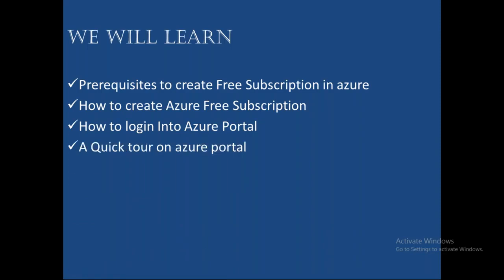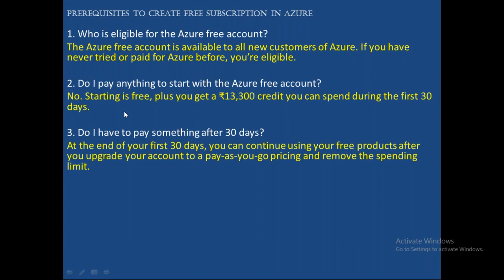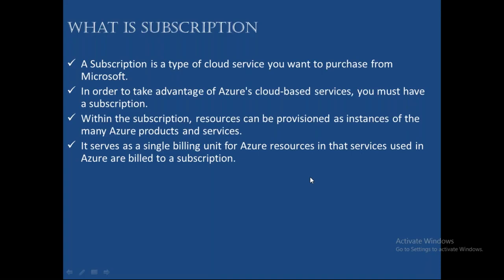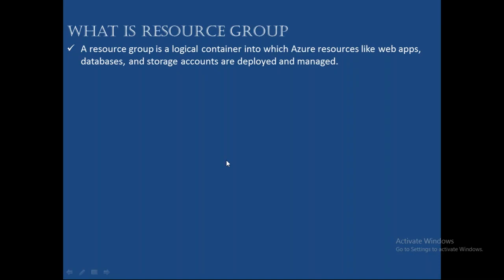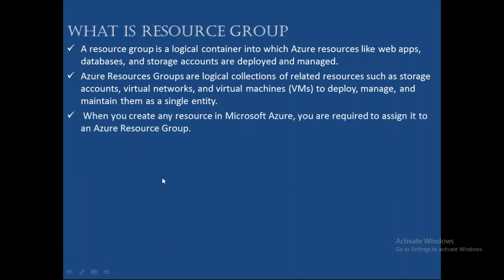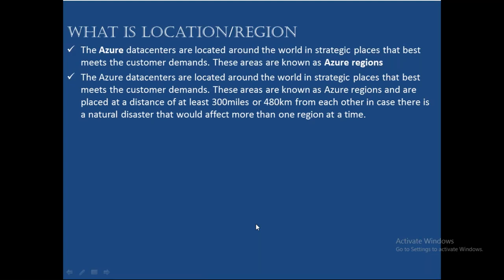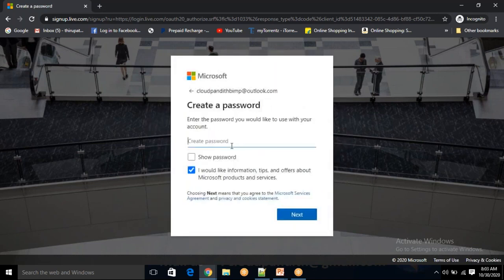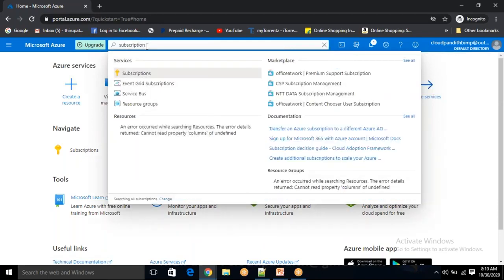4 Create Azure Free Account for Azure Data Factory 2